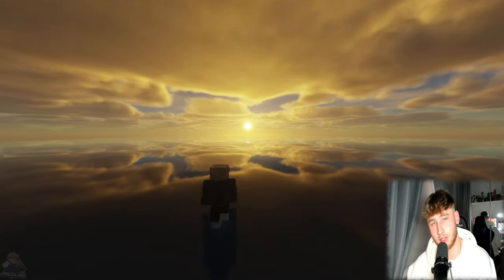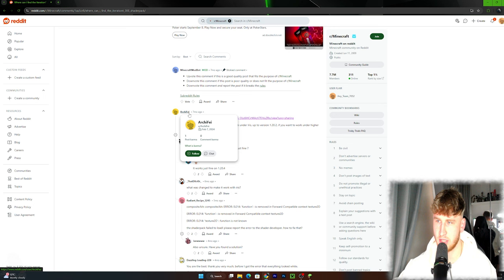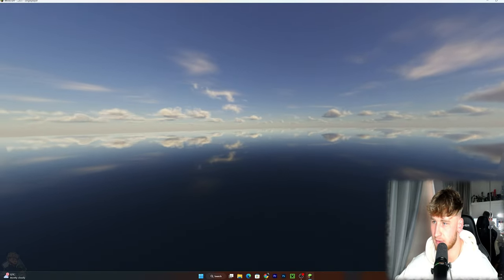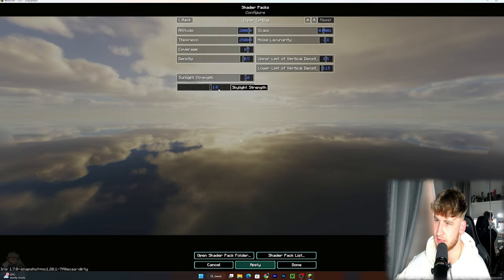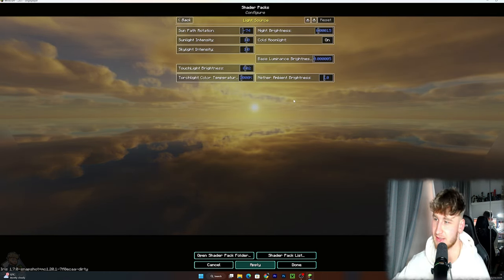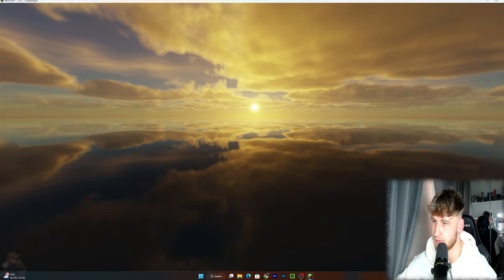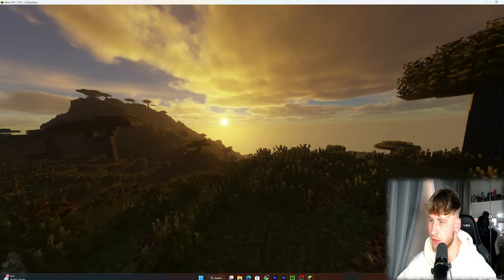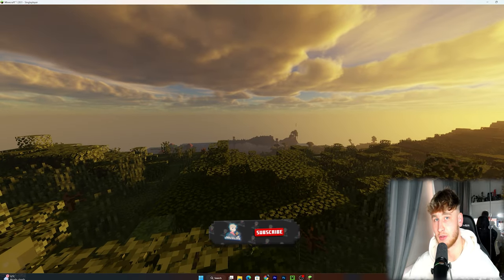IterationT Shader! | How is this possible | TUTORIAL!!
--- IterationT Shader! ---

Softwares i use:
- OBS

00:00 - Intro
00:41 - IterationT Download
01:59 - IterationT Settings
05:54 - Overworld
07:02 - Cinematic walk

--- S y s t e m ---
CPU: AMD Ryzen 9 7950X3D 16-Core Processor 4.20 GHz
RAM: Corsair Vengeance DDR5 6000MHz 2x16GB
SYSTEM TYPE: 64-bit operating system, x64-based processor
GPU: Nvidia RTX 4080 16gb Ventus trio
SSD: Samsung 990 pro 1TB PCIe 4.0 7450 MB NvMe
CASE: Kediers PC Case. Mid tower gaming.

KEYBOARD: CORSAIR K95 RGB PLATINUM
MOUSE: CORSAIR M65 PRO RGB
MICROPHONE: SHURE MV7
HEADSET: G935 LOGITECH